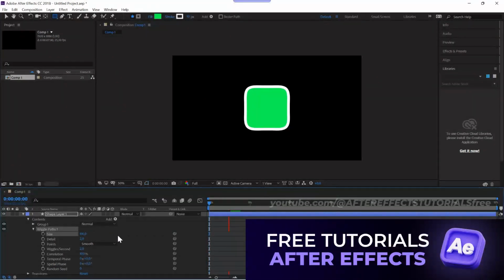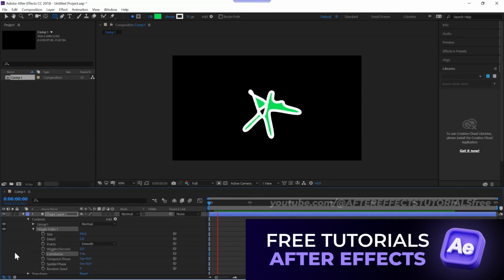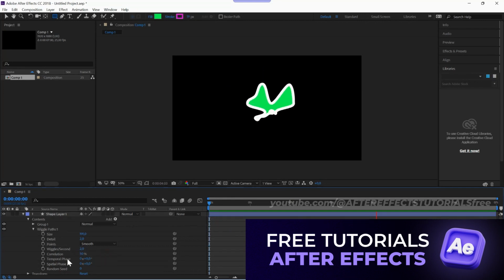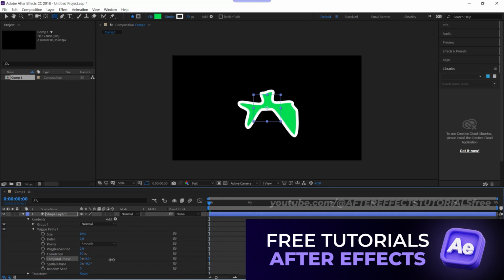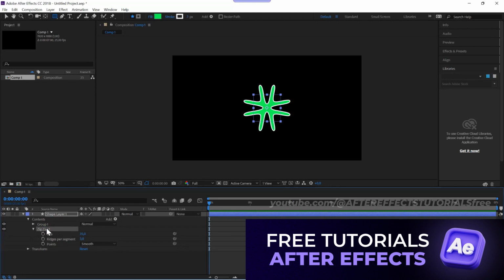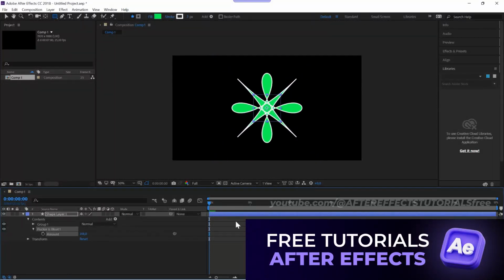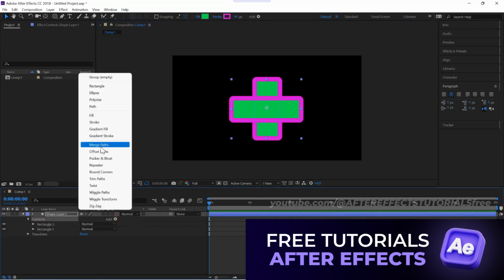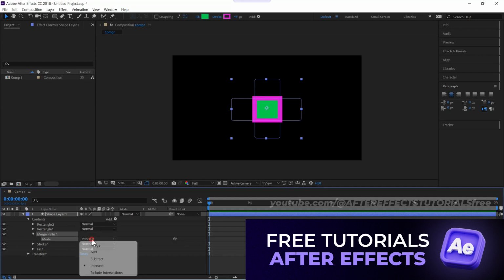#4 Shape Layers Part 2. Advanced Tools | AFFTER EFFECTS TUTORIAL for free